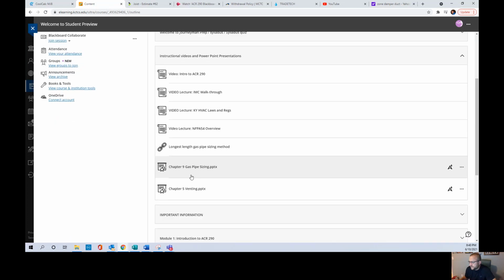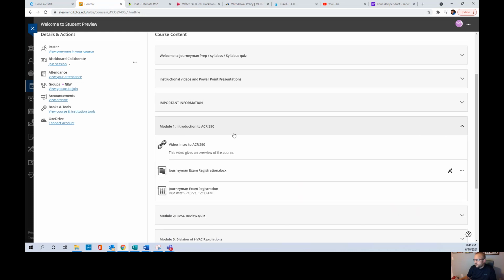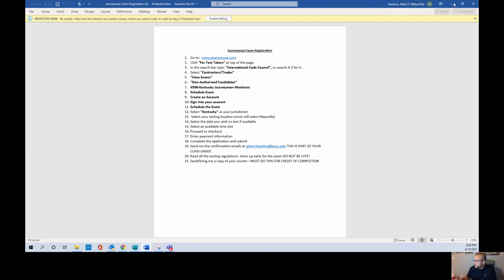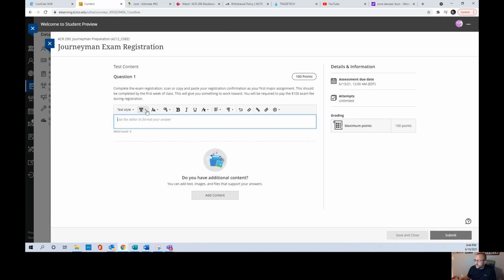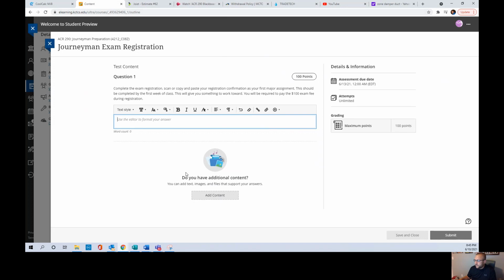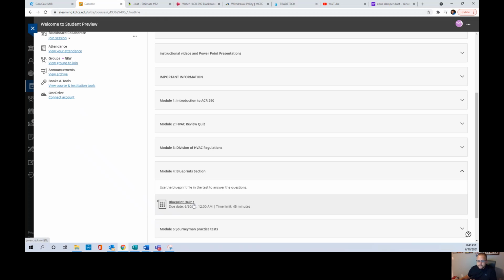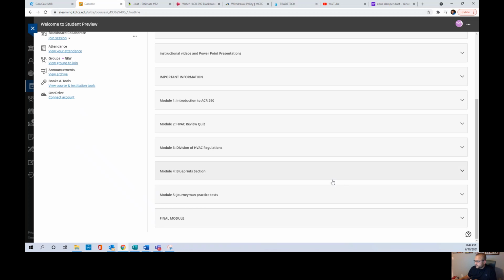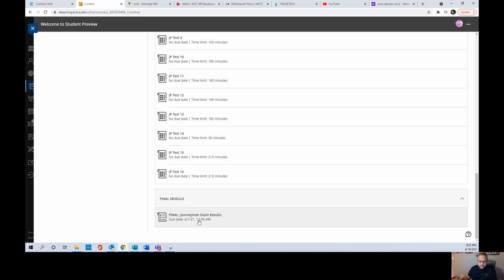ACR 290 Blackboard walkthrough